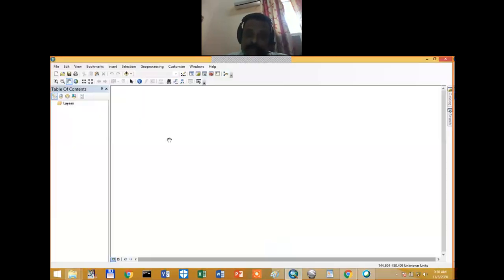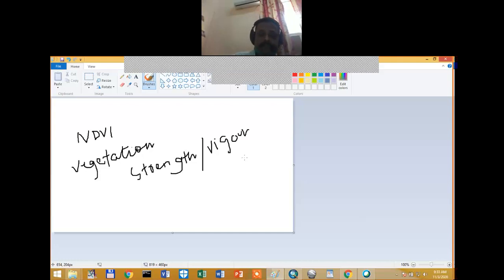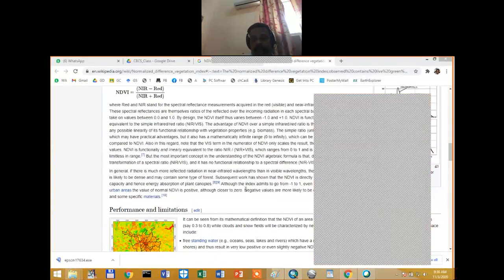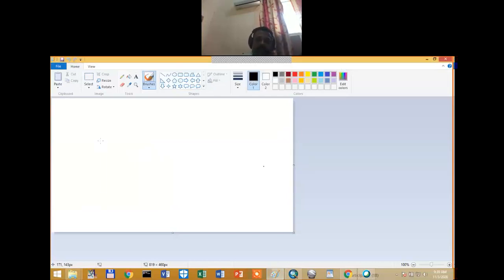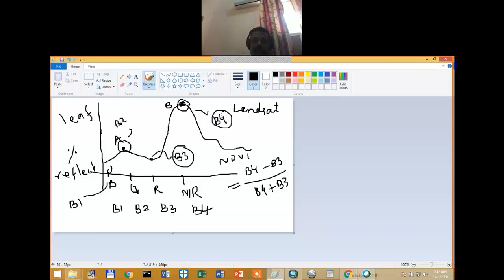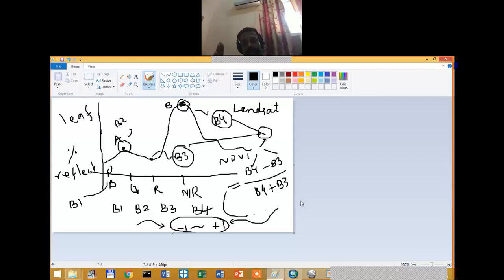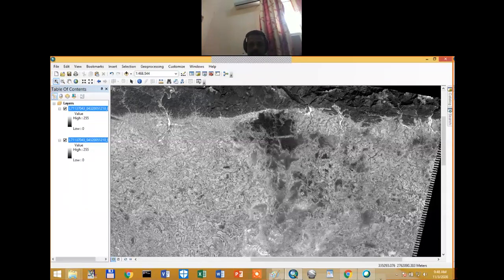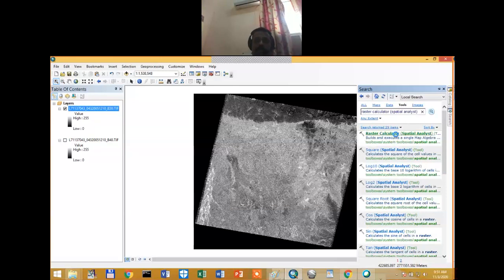RS for DM Nov 03 2020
NDVI , Its significance in Flood Mapping